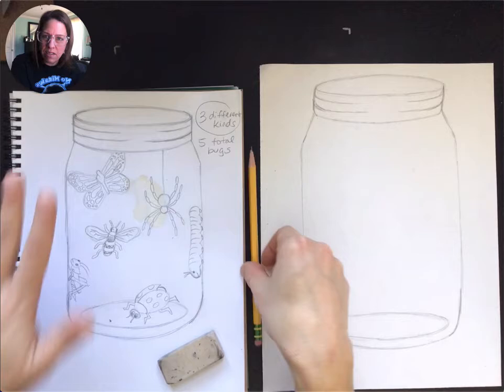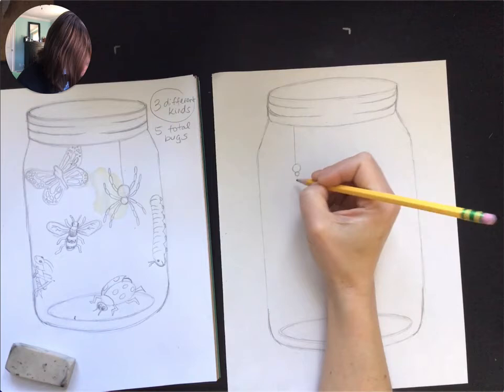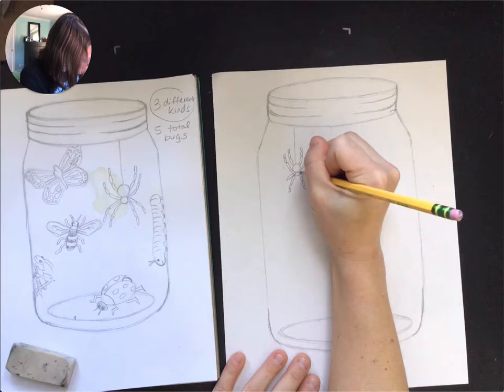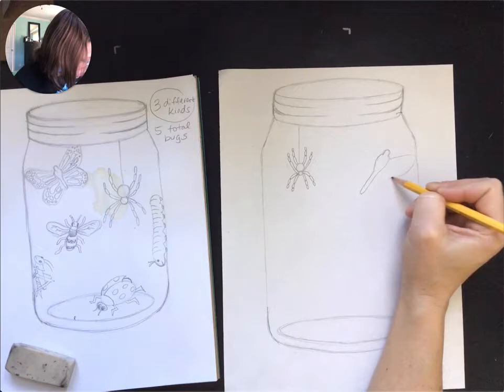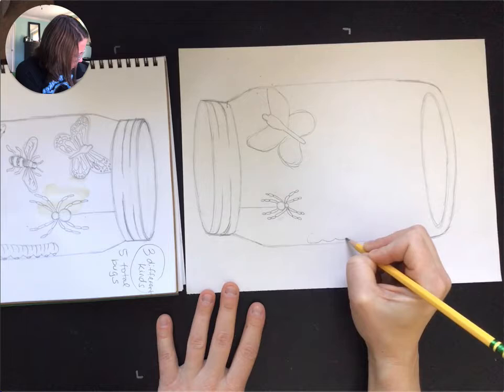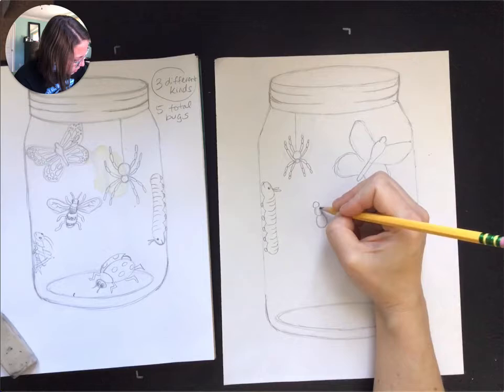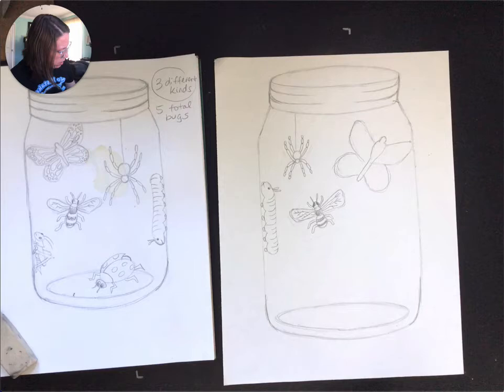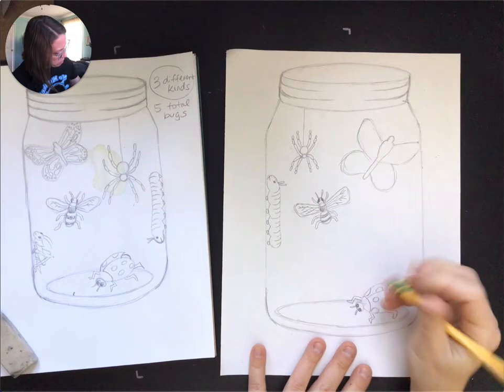BUGS in a Jar - Step 4: Final Bug Drawing